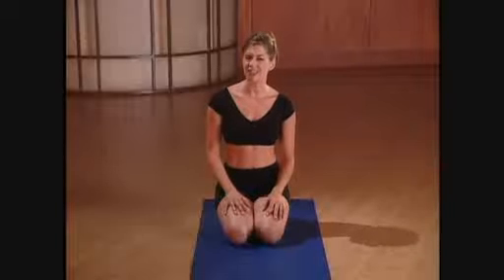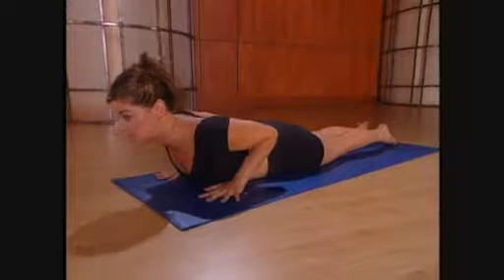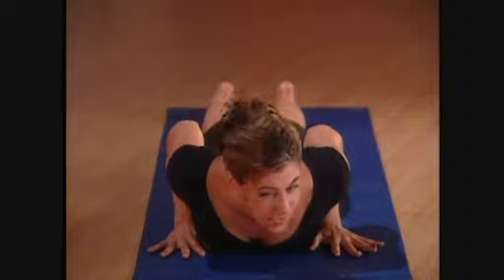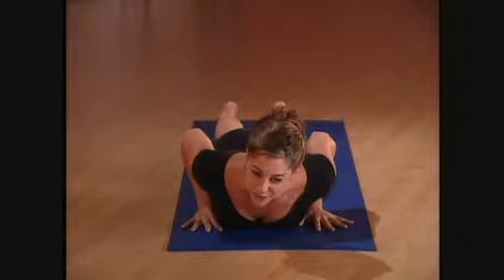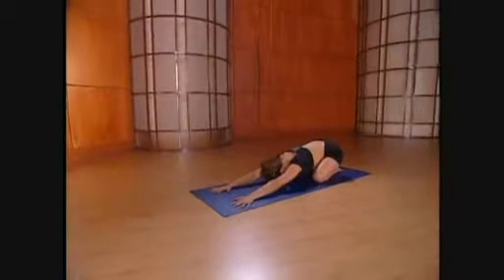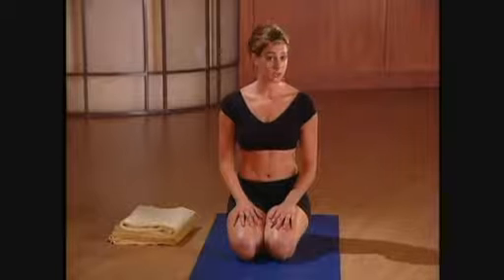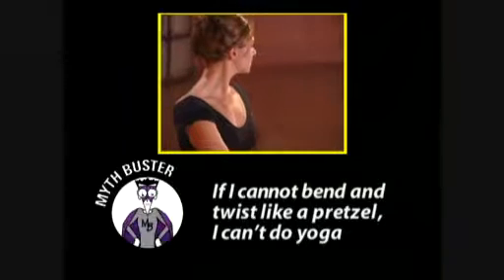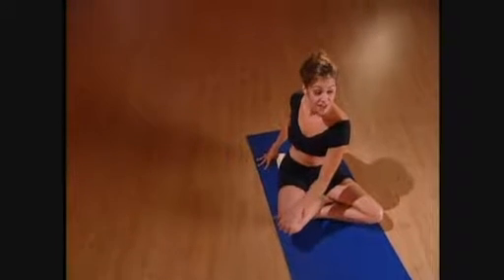Basic Yoga Workout for Dummies part 3.wmv